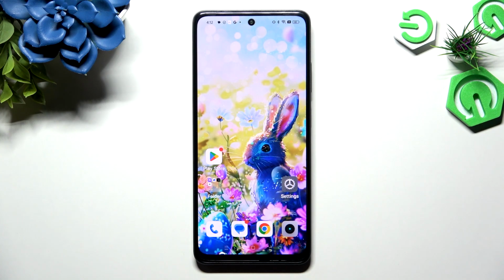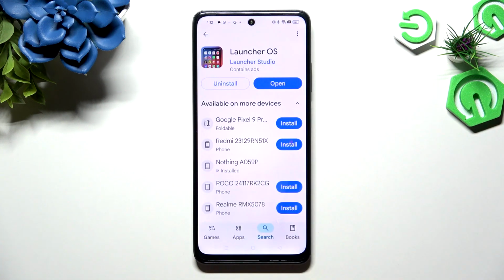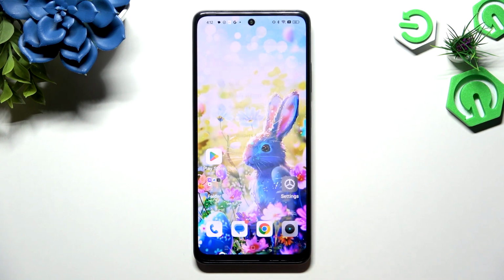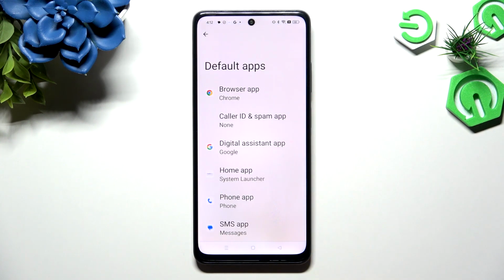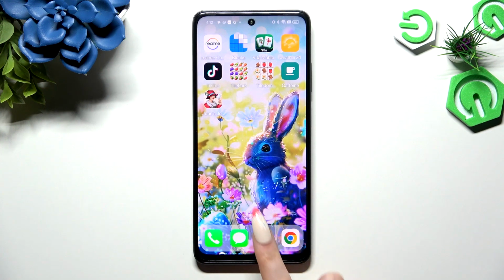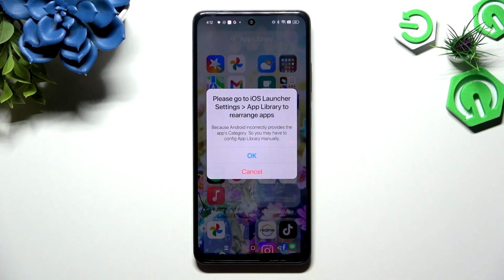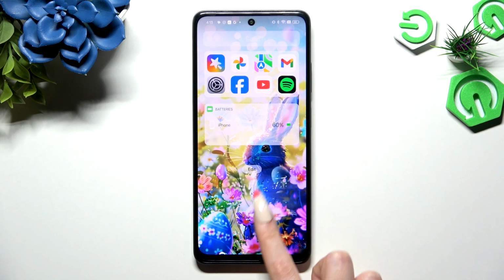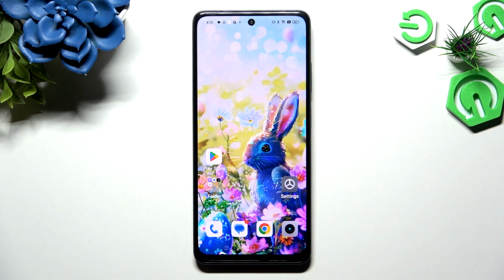Realme P1 - How to Download and Apply iOS Launcher (Launcher iOS)? | Customization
Greetings! Downloading and applying an iOS launcher on the Realme P1 gives your phone an iOS-like interface. In this tutorial, I’ll show you how to do it in a few steps! This is a great way to change your phone’s look.

How to download iOS launcher on Realme P1?
How to apply iOS launcher on Realme P1?
Can you use an iOS launcher on Realme P1?